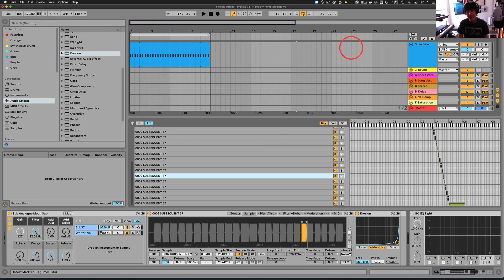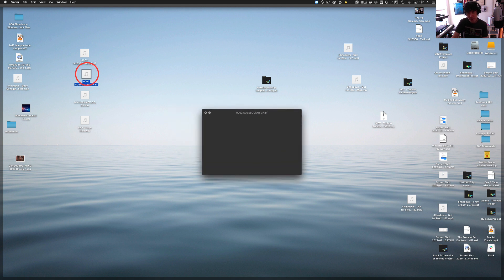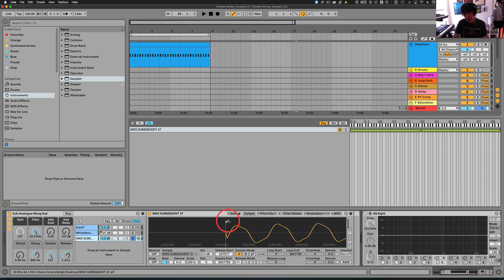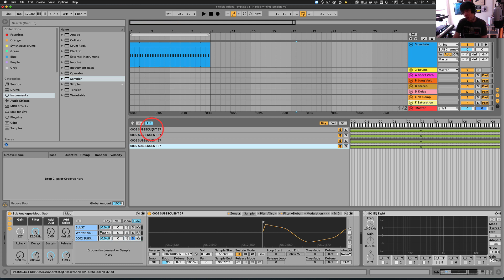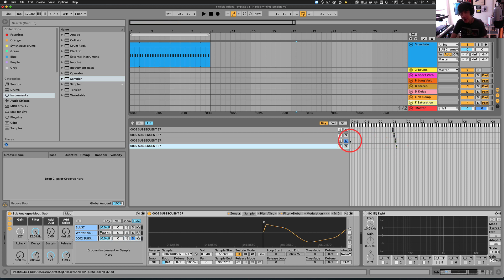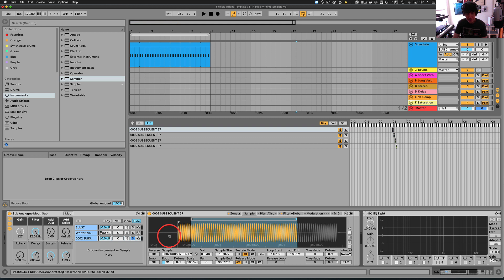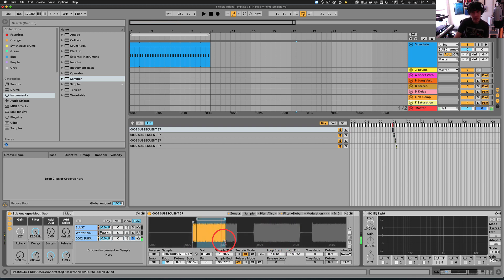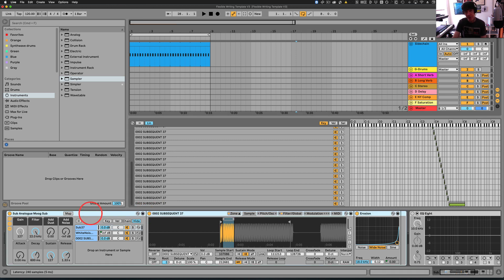Seamlessly Multisample an instrument into Ableton's Sampler